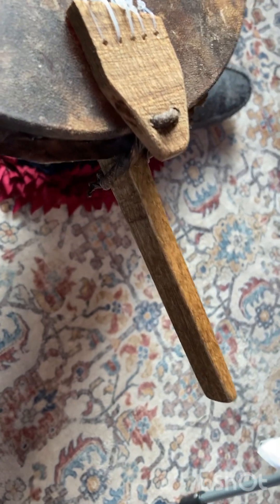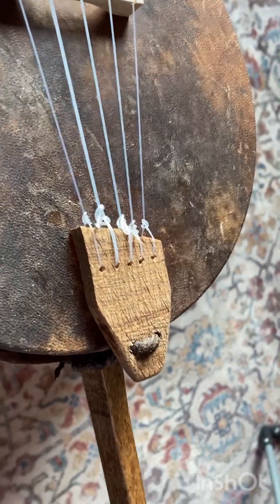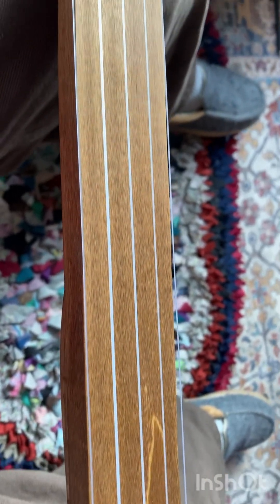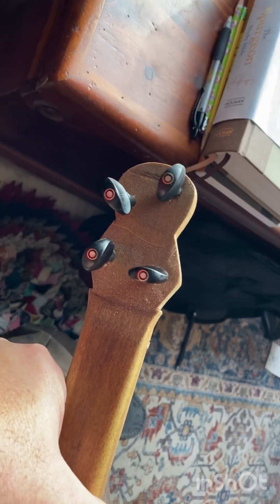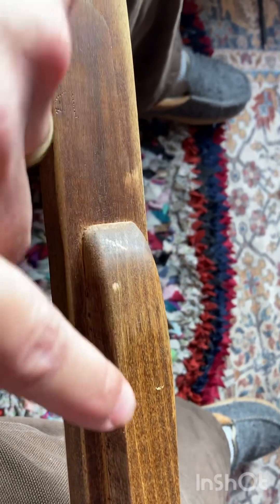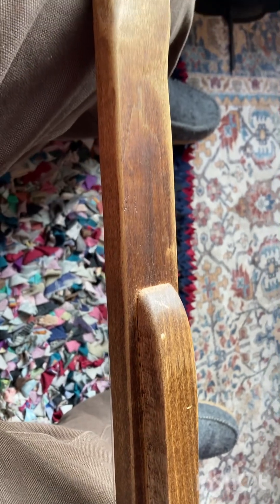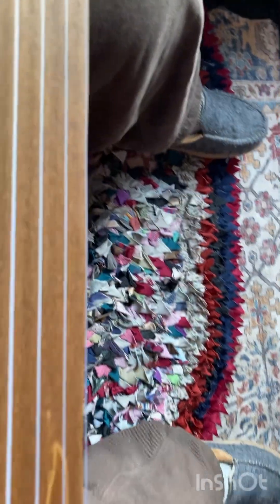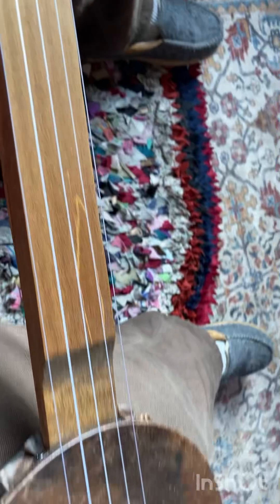Introducing my custom build. A cake pan banjo.